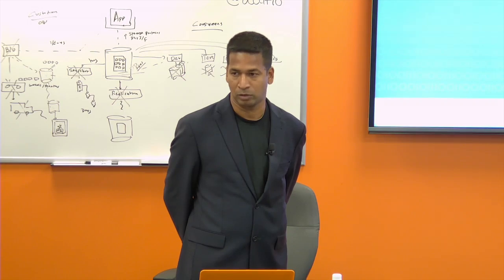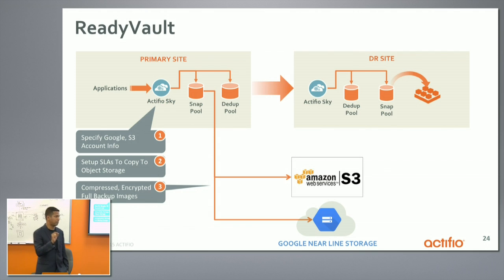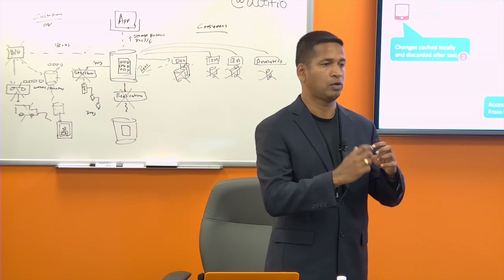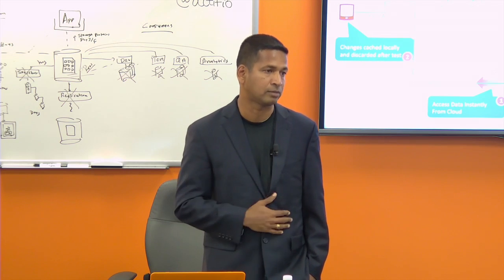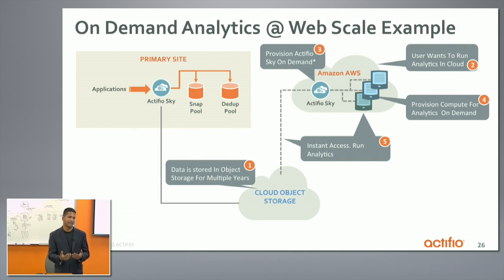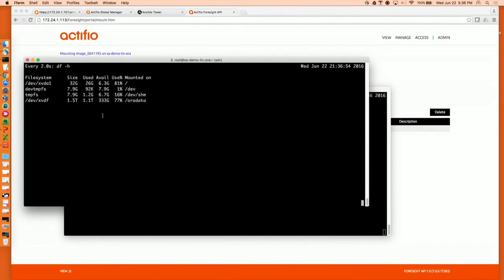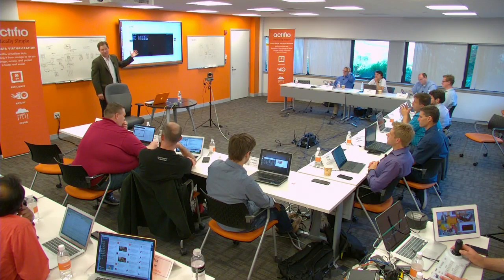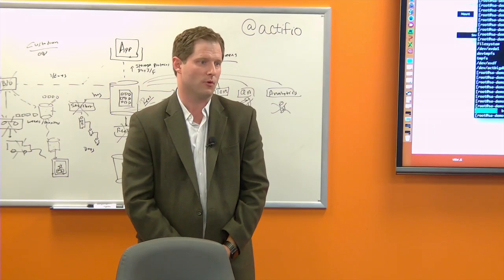Actifio ReadyVault and Object Storage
Brylan Achilles and Chandra Reddy of Actifio, introduce Actifio ReadyVault and show how the product can work with object storage. Ash Ashutosh, CEO and Founder, then returns to answer questions. Recorded as part of Tech Field Day 11, June 22, 2016, in Boston MA.